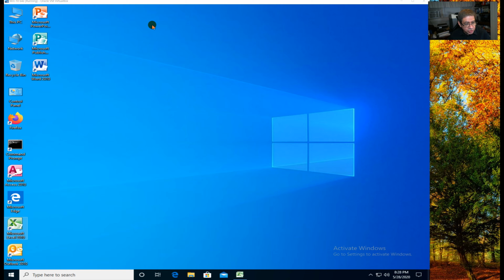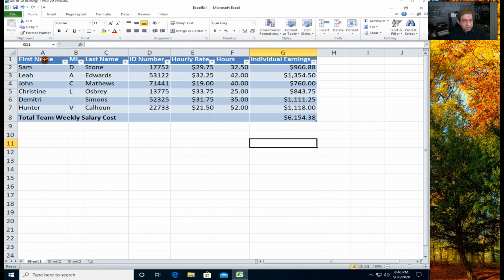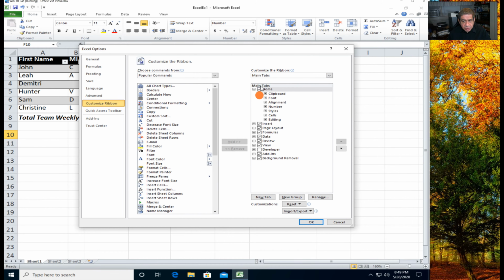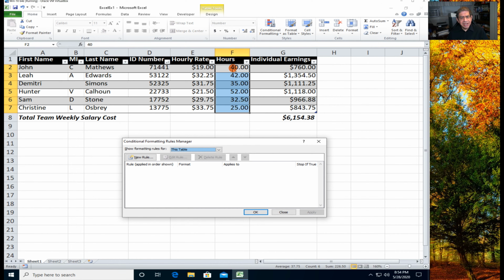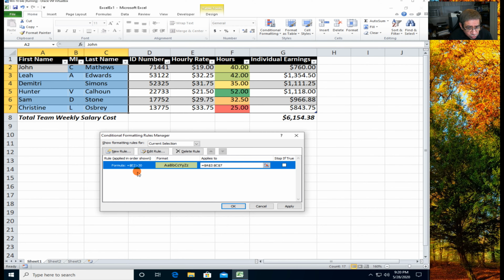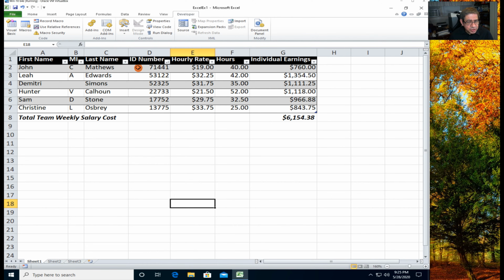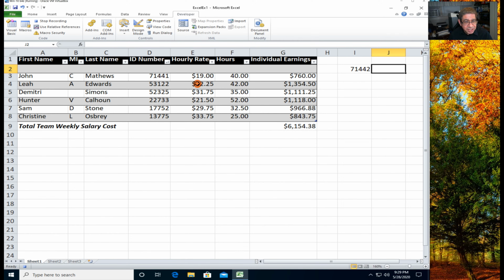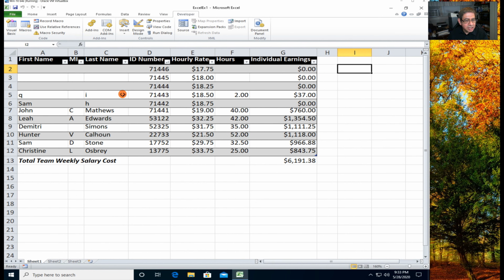ADVANCED EXCEL – LESSON 1 - A COURSE INTRODUCTION and SOME NIFTY ADVANCED FEATURES - EASY to LEARN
This is the first lesson of a new tutorial course on ADVANCED EXCEL – LESSON 1 - A COURSE INTRODUCTION and SOME NIFTY ADVANCED FEATURES - EASY to LEARN.  The sections covered in this first lesson include:

    00:04 An Introduction to a Tutorial covering Advanced Microsoft Excel
    01:40 Updating Microsoft Office after a New Installation
    03:13 Excel Tricks-of-the Trade
    04:00 Easily Creating Attractive and Functional Tables in Microsoft Excel – Format as a Table
    07:02 Setting Excel Options that Enable Advanced Features
    09:46 How to Use Conditional Formatting in Microsoft Excel with Gradient Color Scales
    11:58 How to Use Conditional Formatting in Microsoft Excel Based on Calculated Formulas
    15:21 How to Create a Macro within Microsoft Excel for Repetitive Tasks
    22:39 Conclusion of the First Tutorial Lesson on Microsoft Excel

Note: I have NOT received any sponsorship or commission for ANY of the products shown in this video. I will endeavor to answer any and all questions posted for any of my videos as quickly as I possibly can.

If you have any questions or suggestions, I can be reached on Email at: PE4Doers@gmail.c om, or on Twitter PE4Doers, or Instagram PE4Doers. Or on a more professional basis, through LinkedIn